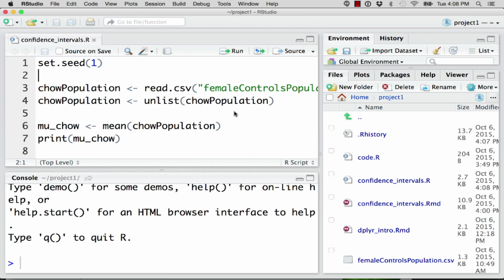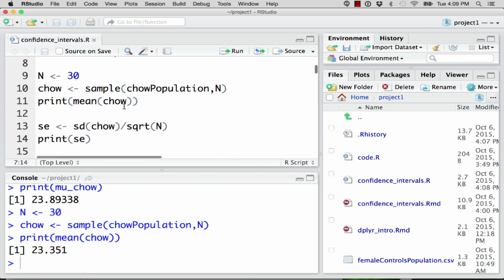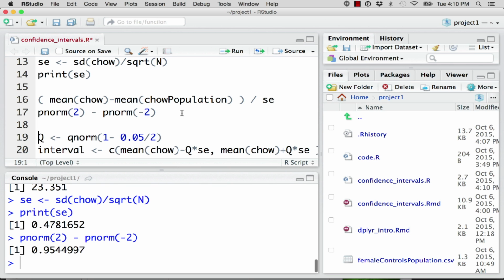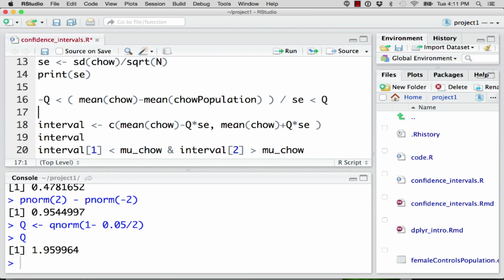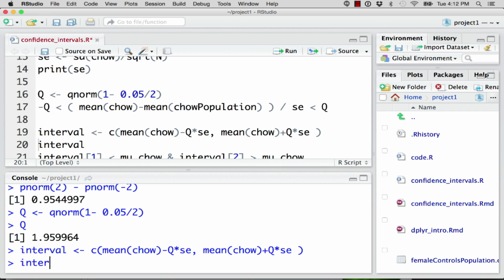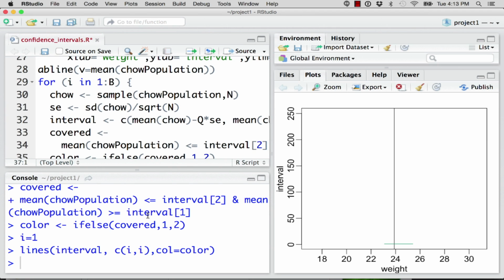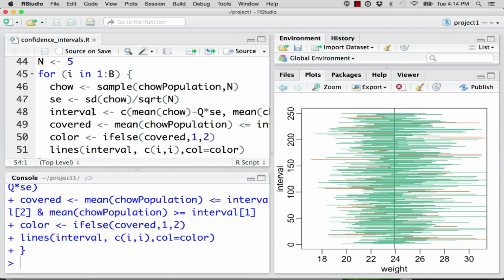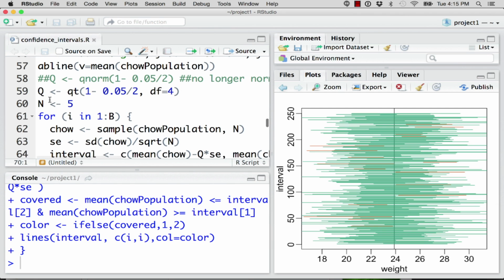HARPH525T115-V037000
datgen_v3x_s--_ss--_u--_c--_10062015_screencast_t02_edxmstr_v1.mp4